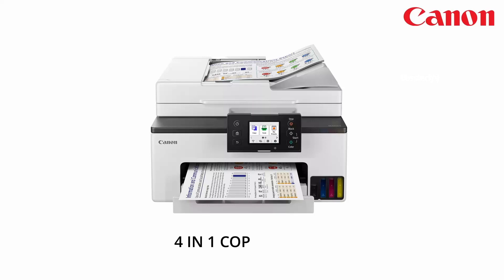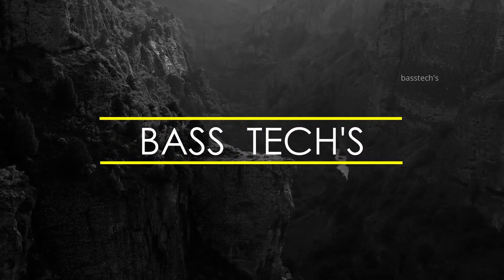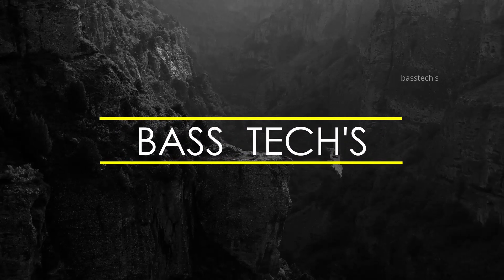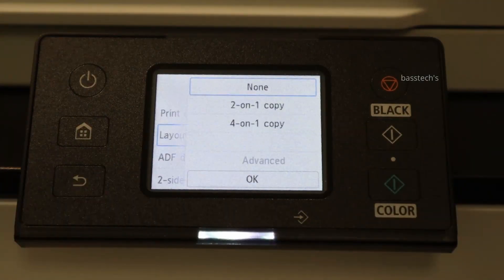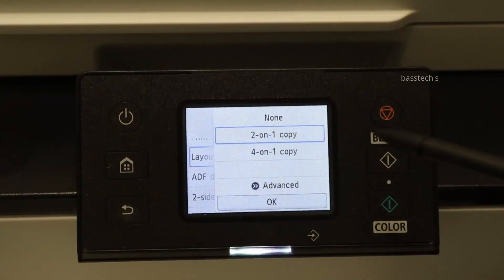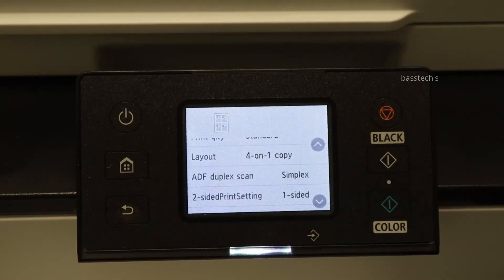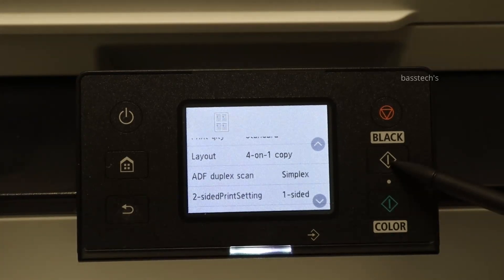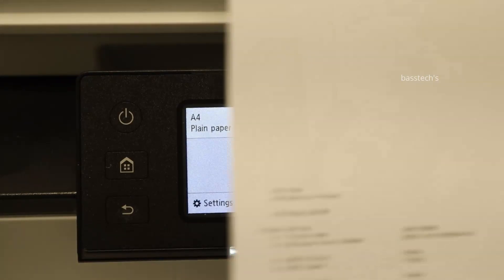MAXIFY GX 2040 MULTIPLE COPIES INTO SINGLE COPY (N ON 1)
This clip will take you through the procedures of producing multiple copies into single out put . This method will be used for proof printing where we can convert 4 originals into 1 output . Please watch this clip and make use of it .